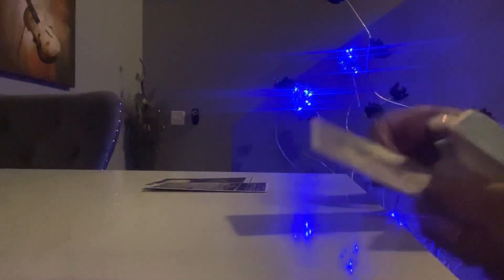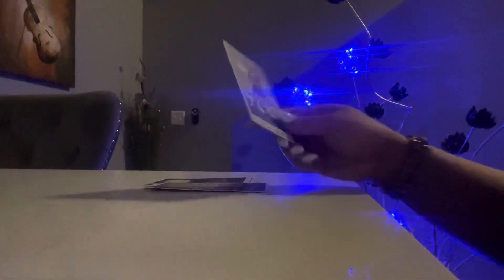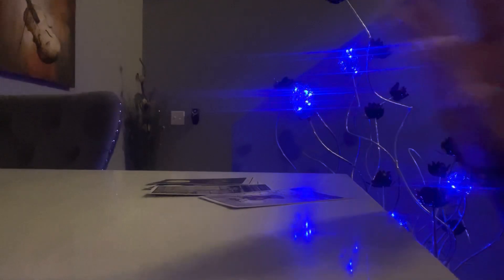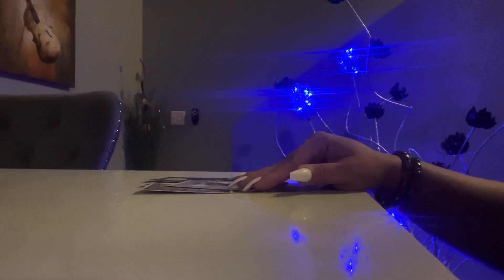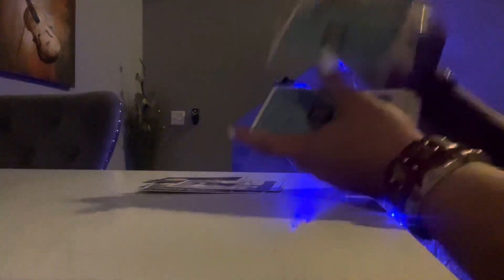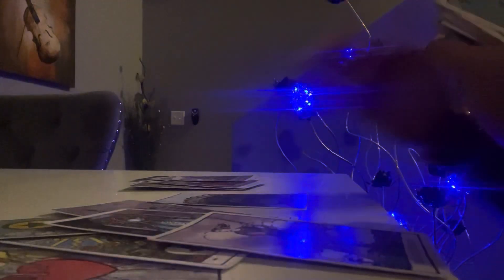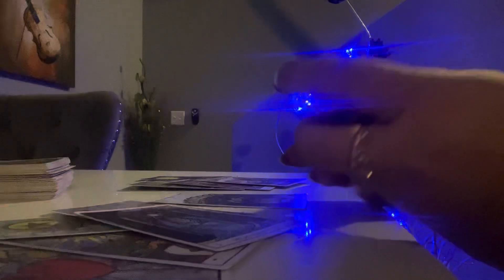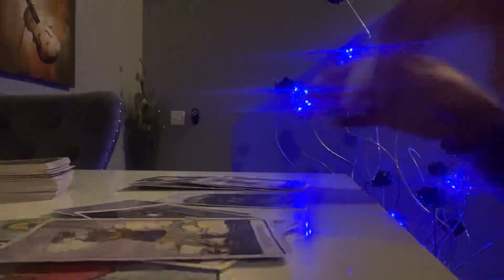⚜️👑TAURUS-VS-CAPRICORN👑⚜️ femacylighthouse taurus capricorn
🇵🇷FEMACY’S VIRTUAL BOUTIQUE

*** PRIVATE SESSIONS WITH FEMACY ***

⚠️NO REFUNDS ALL SALES ARE FINAL

Mental Health Resources : If you are experiencing a Mental Health Crisis you are not alone. Many people experience similar struggles. If you are afraid that you or someone you know may be at risk of harming themselves or others please call 911 immediately.

When tipping or donating to my channel please type TIP or DONATION when submitting  payment.

FemacyLightHouse